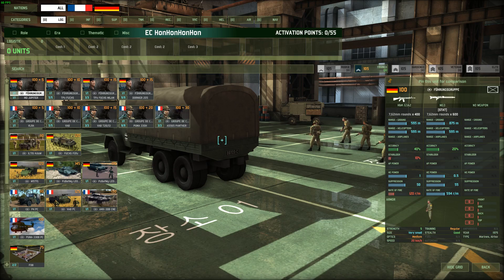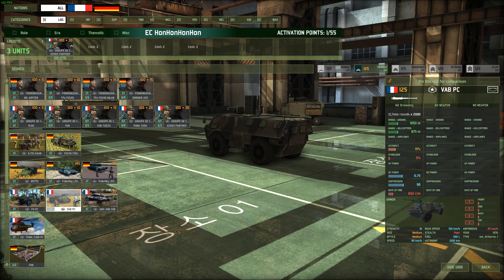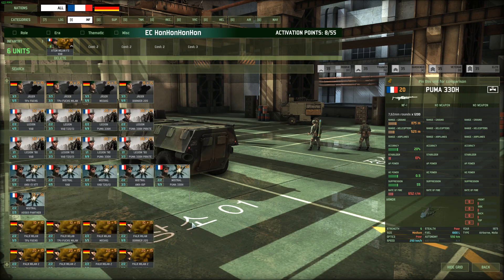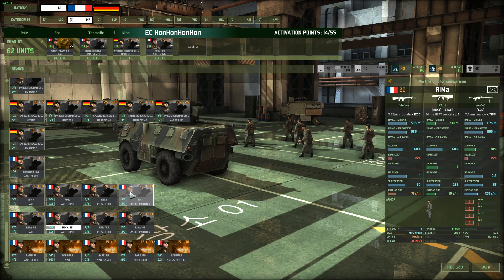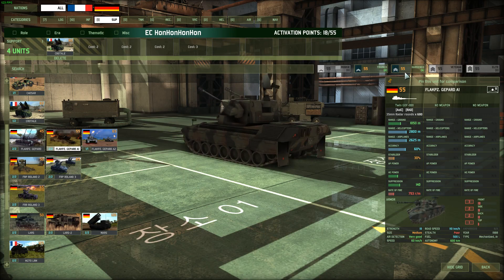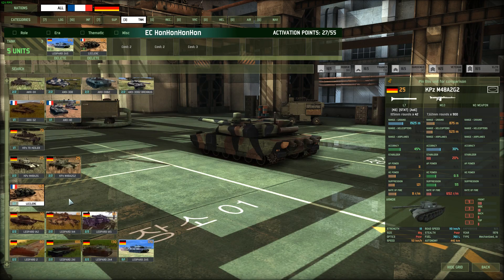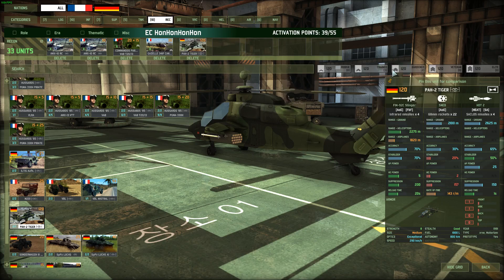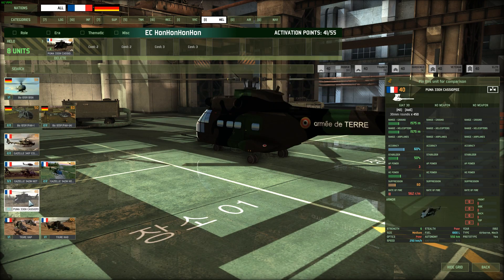Wargame Red Dragon Eurocore Deck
Deck Code